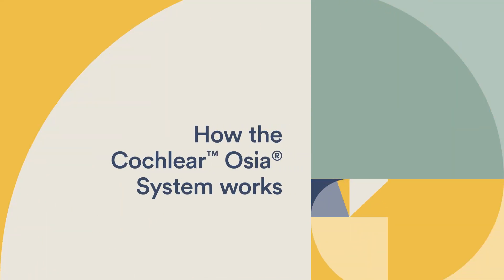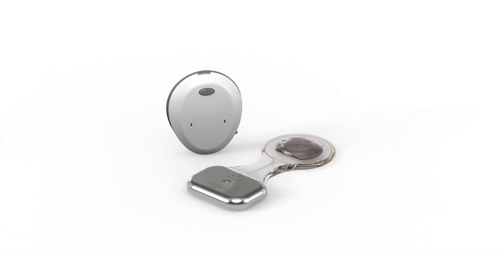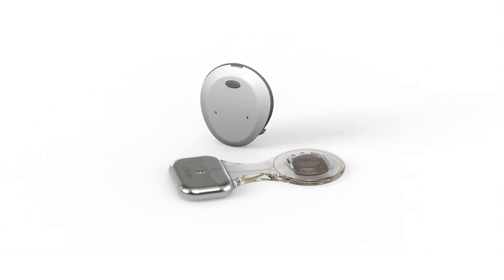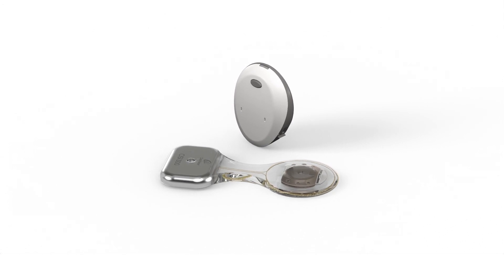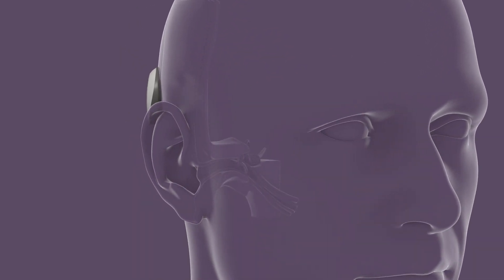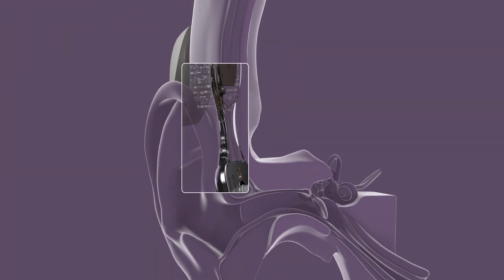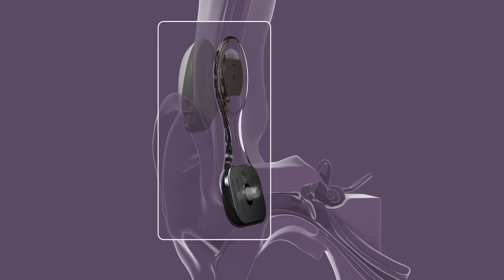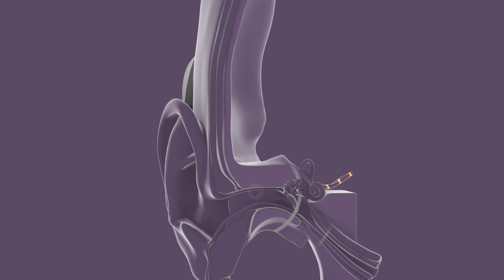How the Cochlear™ Osia® System works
The Cochlear™ Osia® System uses the body’s natural ability to deliver sound through bone conduction. If you have conductive hearing loss, mixed hearing loss or single-sided deafness (SSD), the Osia System may be the right hearing solution for you.

For more information about the Osia System and support resources,

Please seek advice from your health professional about treatments for hearing loss. Outcomes may vary, and your health professional will advise you about the factors which could affect your outcome.

Always follow the directions for use. Not all products are available in all countries. Please contact your local Cochlear representative for product information.

Patients should have sufficient bone quality and quantity to support successful implant placement. Surgery is required to use this product. Any surgical procedure carries risk. This product is not available for purchase by the general public. For information on funding and reimbursement please contact your healthcare professional.

Views expressed are those of the individual. Consult your health professional to determine if you are a candidate for Cochlear technology. Any testimonial featured is not intended for a New Zealand audience.

Cochlear, Osia, 科利耳, コクレア, 코클리어, Hear now. And always, SmartSound, the elliptical logo, and marks bearing an ® or ™ symbol, are either trademarks or registered trademarks of the Cochlear group of companies (unless otherwise noted).